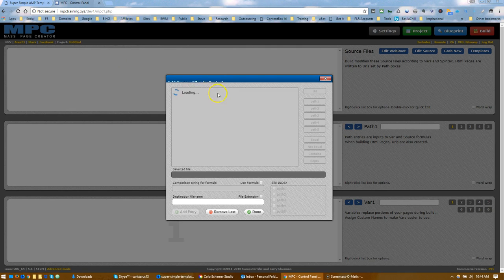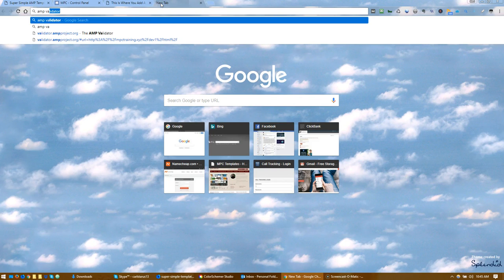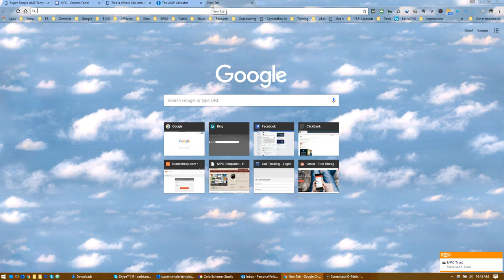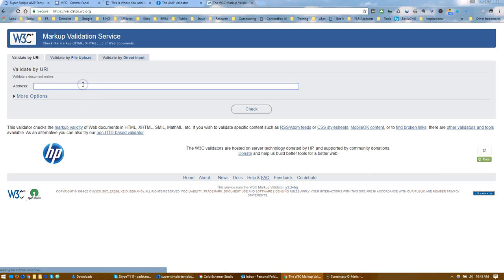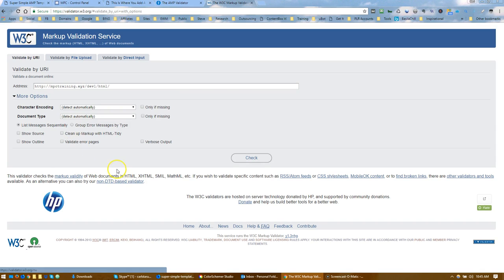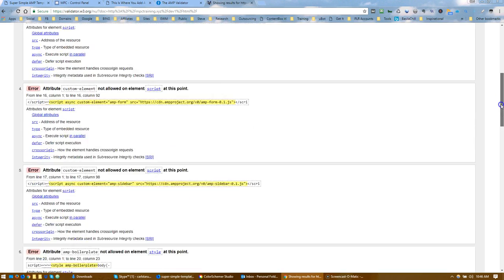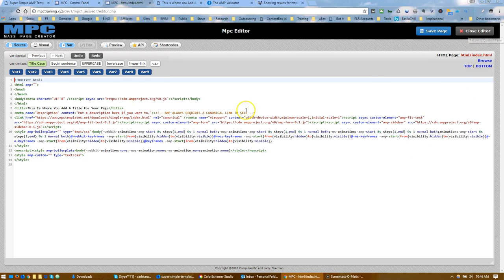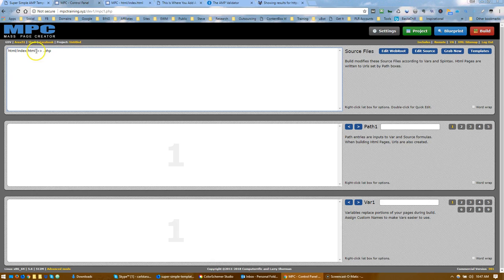Editing AMP Pages With MPC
Online editors will try to fix an AMP Template automatically and break AMP pages. This is because as of today May 5th 2018 AMP is still not recognized as being Valid HTML by W3C standards.